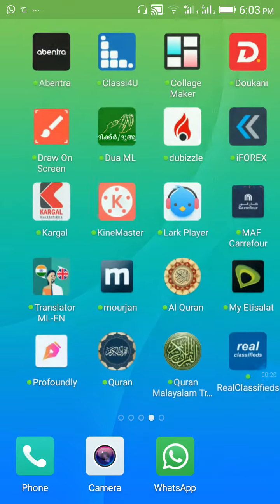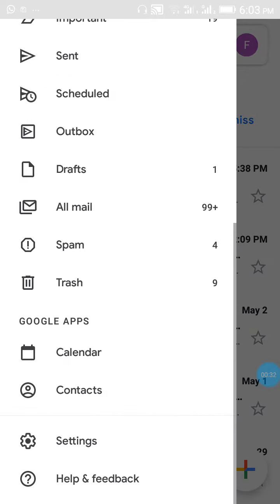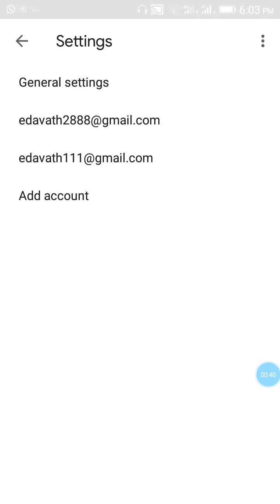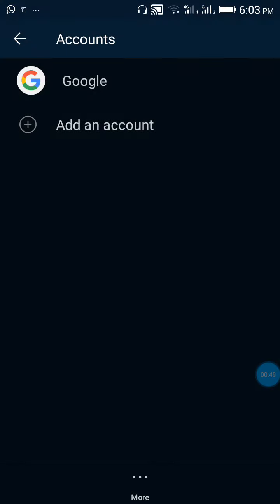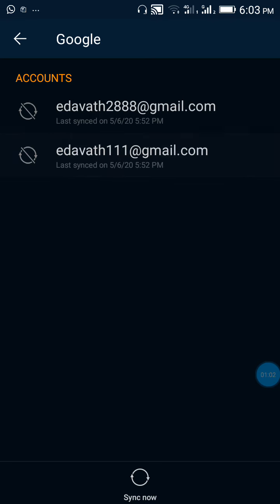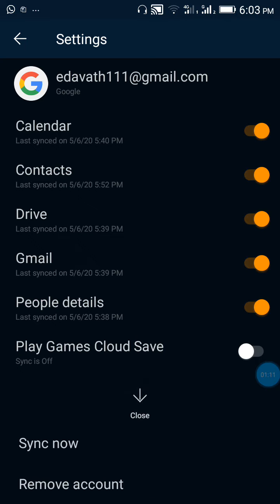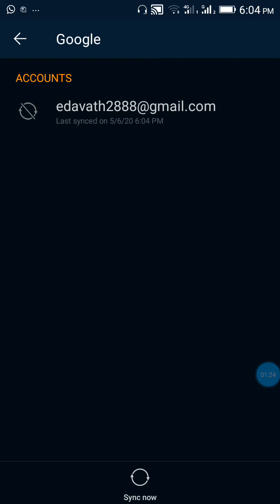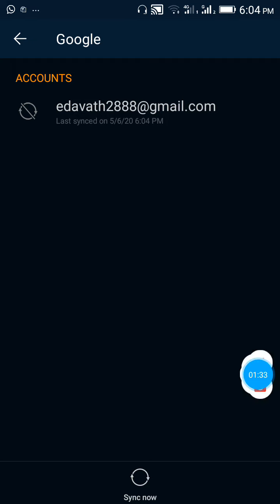How delete## remove Gmail account from Android phone#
How remove Gmail account from Android phone